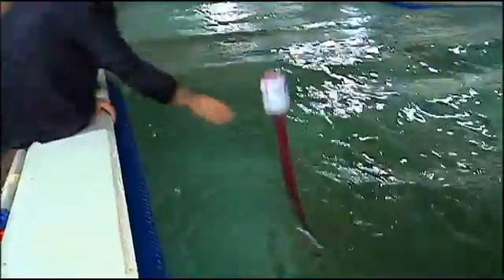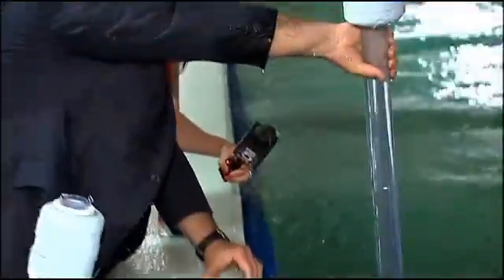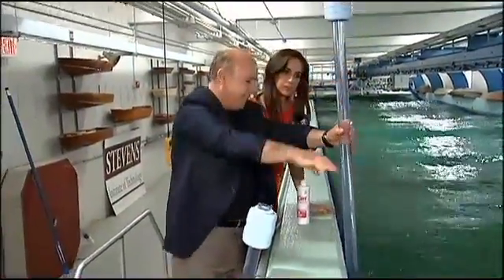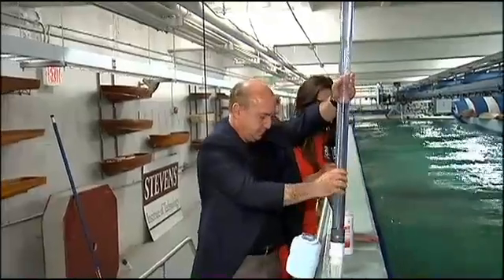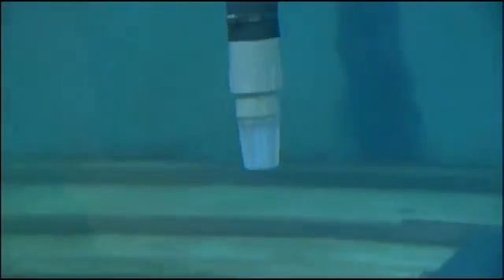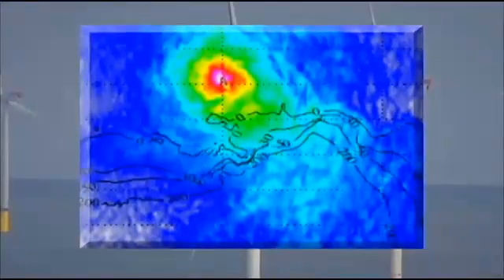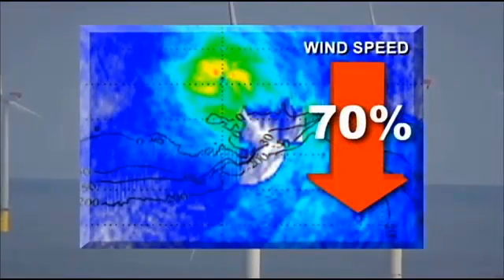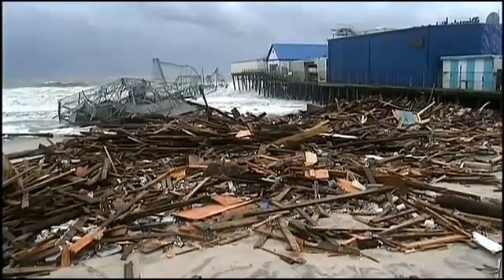Can you stop a hurricane?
Hurricanes are fueled by the heat and energy in warm ocean water. Dr. Alan Blumberg of Stevens Institute of Technology has a big idea: if you kill the heat you'd zap the energy and eliminate or weaken the storm, thus fighting Mother Nature. You have to cool the water under the eye of the storm. He says his patented technology -- the Hurricane Slayer -- is up for the job.